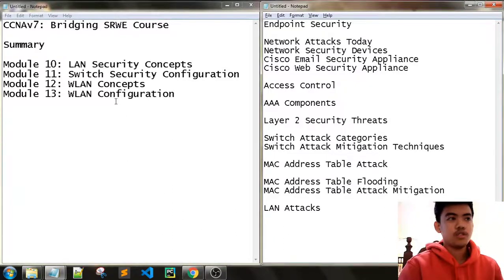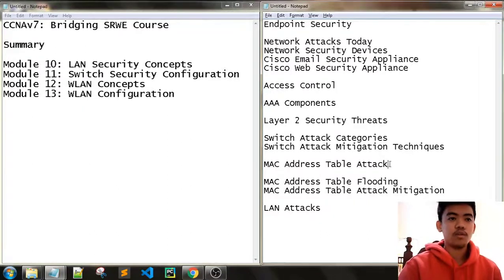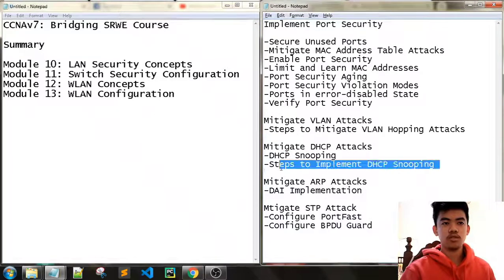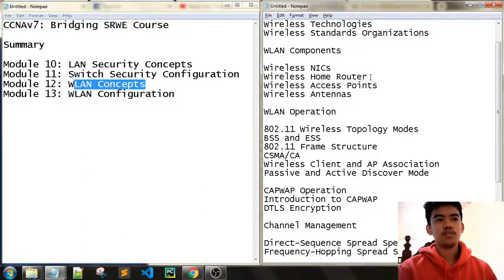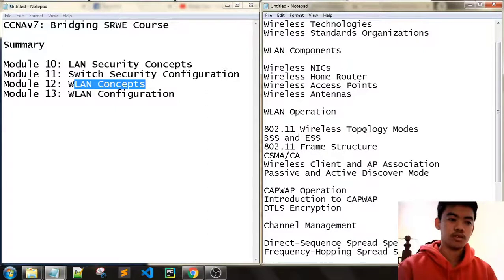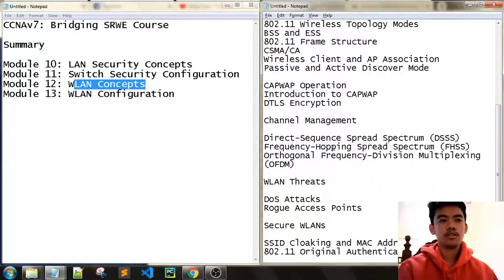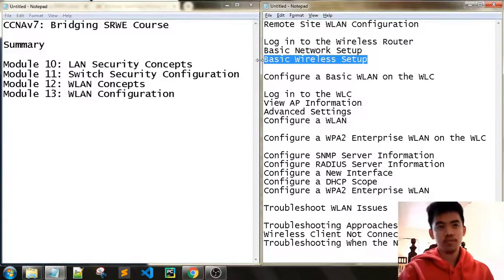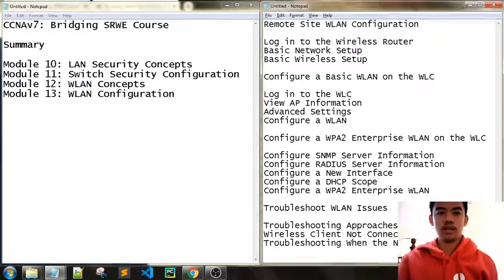CCNAv7: Bridging SRWE Course Summary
Owen Patrick F. Falculan
BSIT-2204